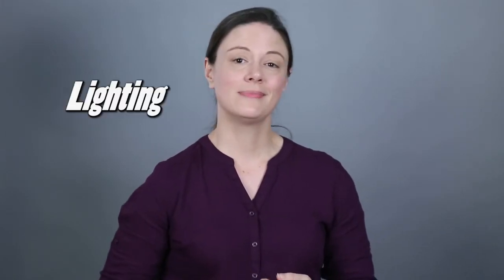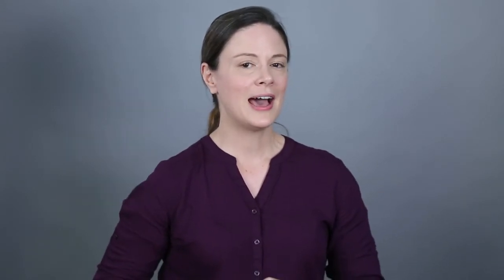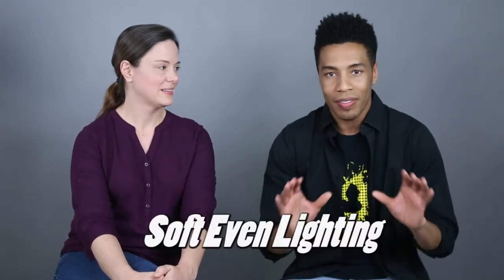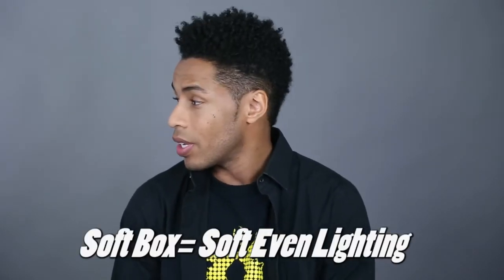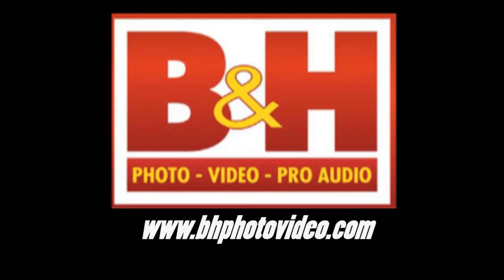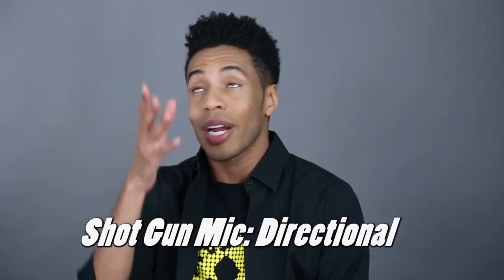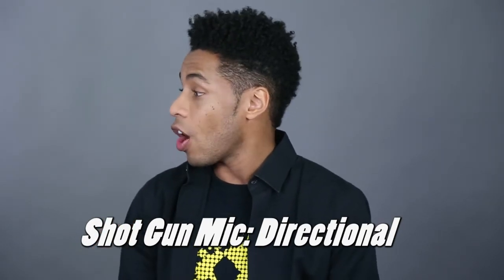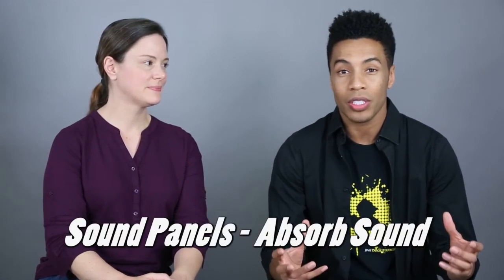How To Do A Self Tape Audition - Part 1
We're in the studio today at Jive Duck Studios in Burbank, California. Dante Swain is to my left, and behind the camera, we have Marc Fajardo.  In this series you are going to learn how to have a great self-tape audition, whether you're in the studio with someone like Dante or you're working at home.

Jive Duck Studios initially formed to help actors not worry about their audition tapes and focus solely on their performance. The plan evolved into editing demo reels, shooting demo reels, graphics, websites, headshots.

There are three essential elements that all casting directors seem to be able to agree on. First of all, you need to have good lighting. Then you need to have good sound and you need to read with a reader. So first we'll talk about how Jive Duck Addresses these demands in the studio and then we'll talk about how you can handle them at home.

Lighting is very important when doing self-tapes. If the casting can't see you properly, how will you ever be cast in anything? So the goal primarily is to have nice soft even lighting, you don't want anything that's too harsh or anything that's too dim. Here at the studio, we find that softboxes are incredibly effective when creating soft even and flattering lighting. Primarily we use one key light or main light, one backlight or overhead light, and a few softboxes just to fill up the room.
We actually get all of our equipment or at least most of our equip at B&H store, you can check them out online.
Amazon, they're great too. Amazon, Craigslist, eBay, wherever you can get a great deal get the great deal. But we love shopping at B&H because they have awesome customer service and it tends to be sort of the industry standard there.

Melissa: Let's say someone has zero dollars to spend to set up a studio at home. What are some ways that they can make sure they're well-lit with what they already have available?

Dante: All right. Well, in that scenario I would say natural lighting is always best. So if you can find a room in your house that has a sort of big window in front of you, that's great do that. However, if the lighting is too intense maybe consider getting a sheet from your bed and placing it in front of the window to help diffuse some of that intensity from hitting your face and being too harsh.
Melissa: So, especially when the sun is shining directly in the window and you can really feel the heat from the sun, right?
Dante: Absolutely, diffuse the heck out of that. Now, if you don't have access to windows or you're shooting your audition at night, try to find a desk lamp or floor lamp and put it to good use. And keep in mind that lights with lampshades connected to them, they produce softer more even light. But if your window is to the side of your face and is producing uneven lighting just to one side, consider grabbing your sun reflector out of the car and placing it to the opposite side of your face in order to balance some of the light in from the window, and ultimately fill in some of those shadows. Now, if you don't have a sun reflector in your car, consider purchasing a white poster board, or even grabbing some aluminum foil out of your kitchen and that should do the trick just as well.
Dante: (music)
Melissa: All right. Well, it doesn't do any good to be seen if you can't be heard. So let's talk about sound next. Dante, what kind of mic do you use in the studio?
Dante: Well, currently we're using the Sennheiser boom mic. It's a shotgun microphone, meaning it is directional and we aim it right at the actor for nice clean audio. Also, regarding sound have four sound panels in the studio that help absorb any sort of bounce from loud noises you may have in your scene. For instance, if the actor is screaming or talking really loudly, you don't want the sound to echo or bounce around. So we place these up to absorb some of that shock. However, you could just pick up egg crates off of Amazon or eBay, Craigslist, B&H, and they also help do the trick as well.

Melissa: Okay, so if someone were taping at home without a mic, what would be some ways they could get clear sound?

Dante: Well, if you're shooting your audition tape on your smartphone, maybe consider finding a quiet room in your house to film that audition in and be really aware of any sort of sounds that the camera might pick up. Such as any noise from outside such as cars or people talking, or ceiling fans even.

Consider shooting your auditions either late at night or first thing in the morning if people are the problem because people are quieter at these times because they're asleep. So you get really nice clear, clean audio at these times. So really take that into consideration because it can be quite distracting for casting watching your videos.